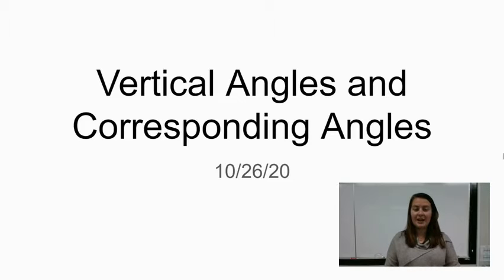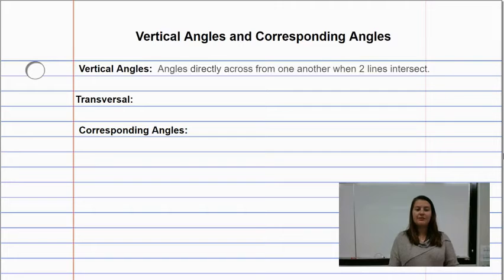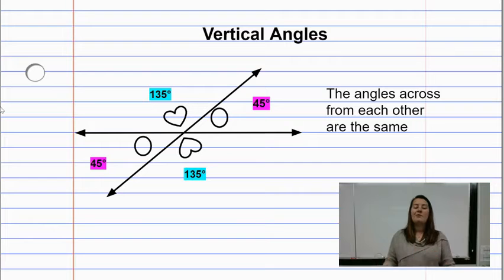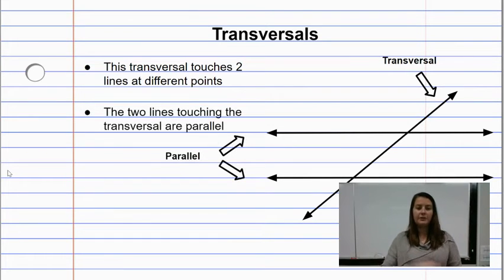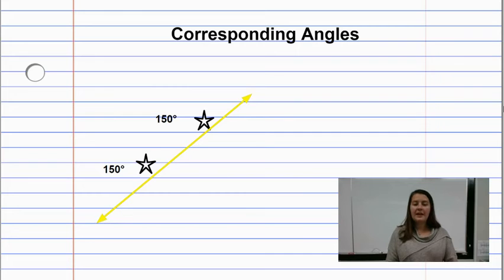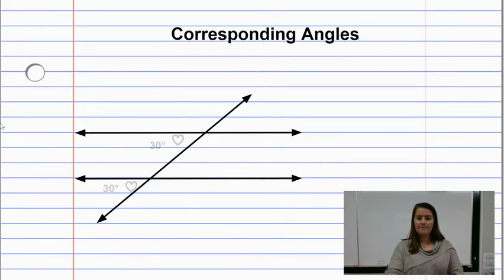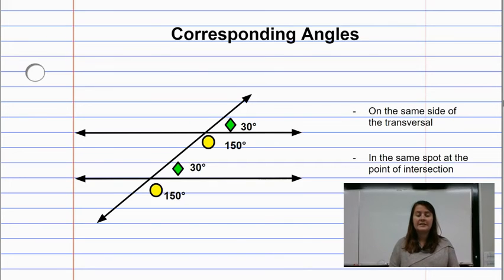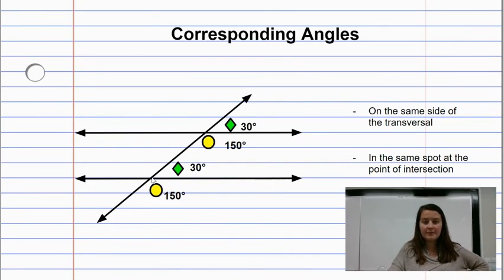10-26 Vertical and Corresponding